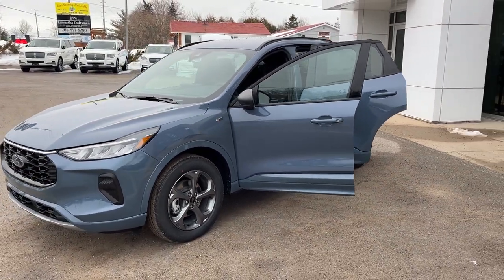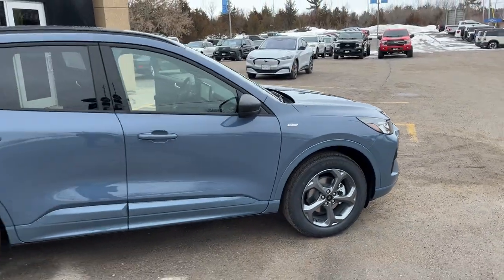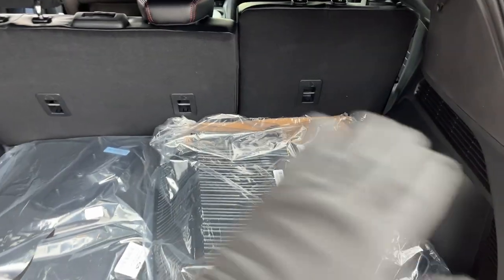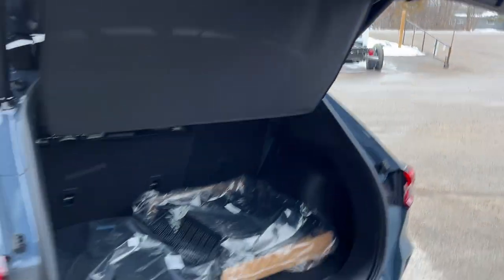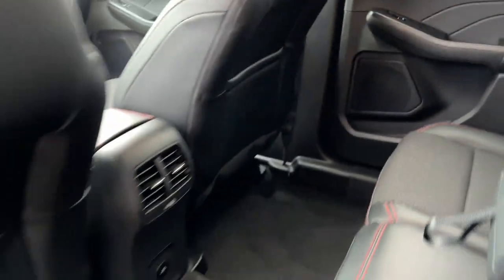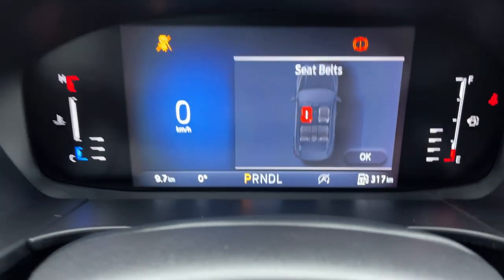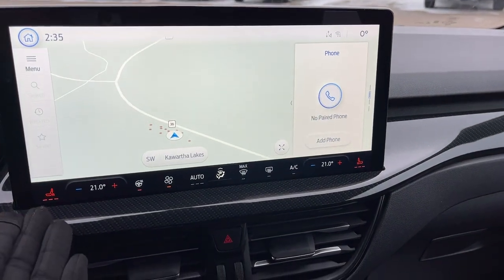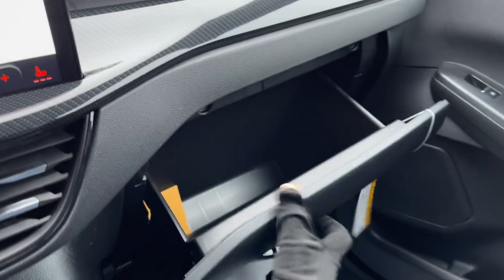2024 Ford Escape ST-Line AWD 300A w/ Tech Package #1 in Vapor Blue Metallic Walk-Around